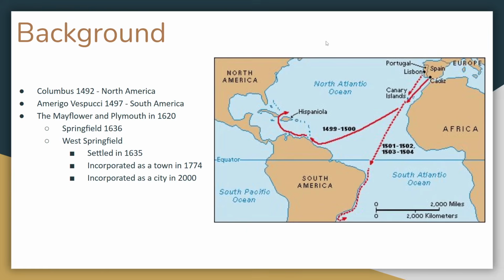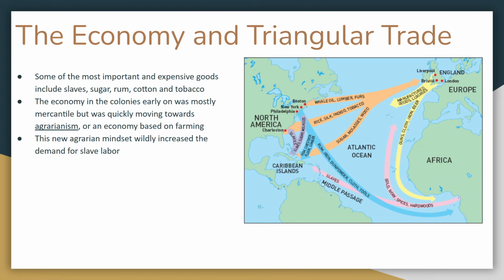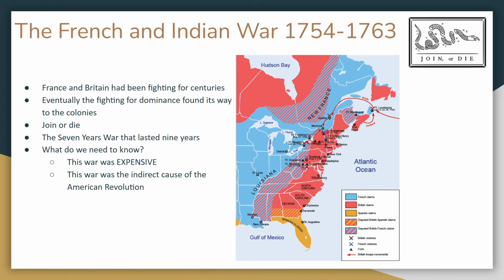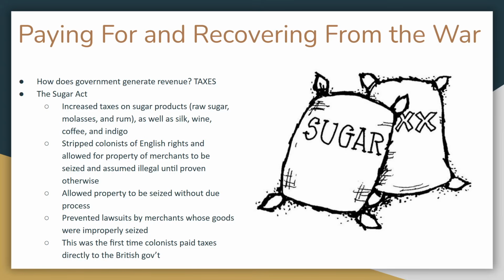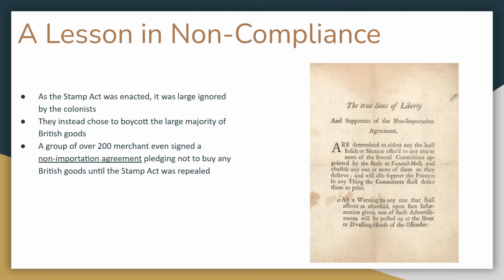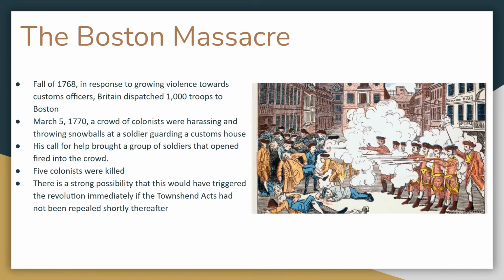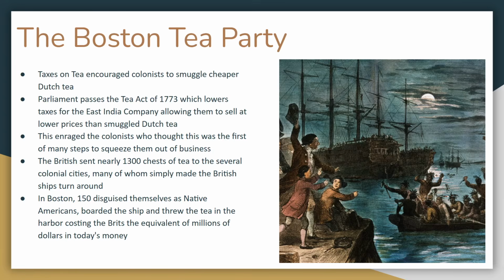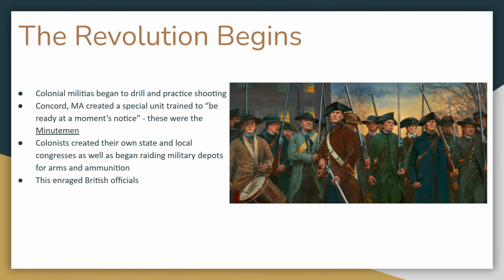The Lead Up to the American Revolution (1754-1775)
A fairly broad overview of the situation that led the American colonies to war.
Let me know what you think, this will be part of a much larger series. If there are any topics in this video that you would like to see expanded into its own video let me know!